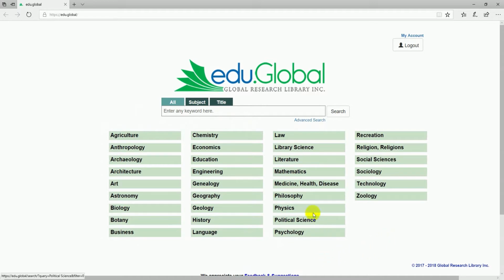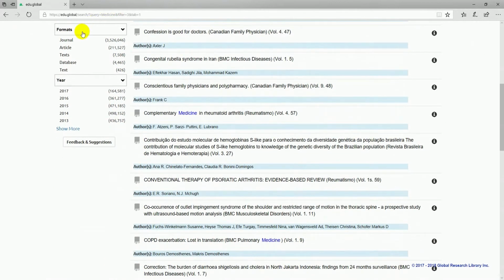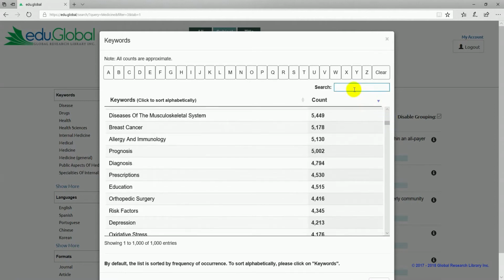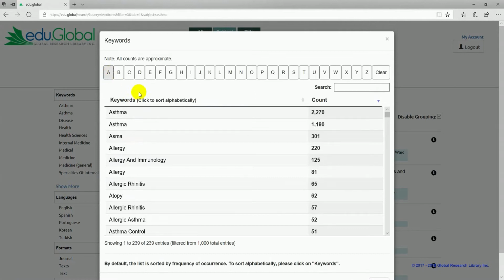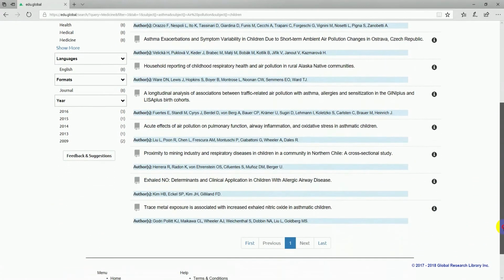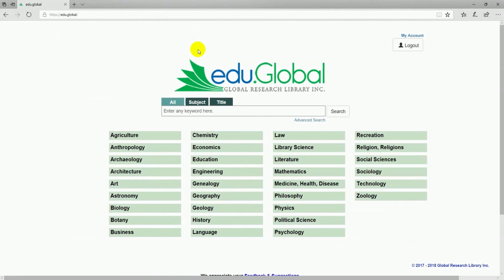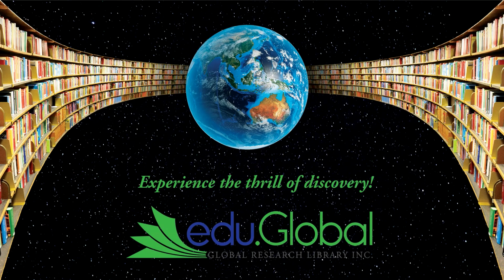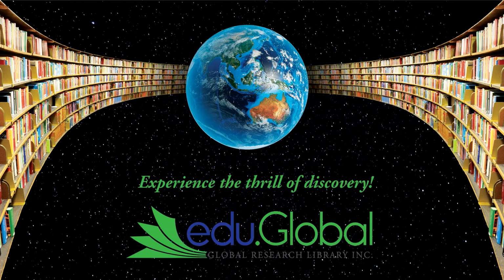How to search Medicine on